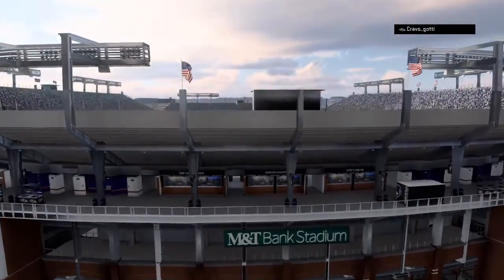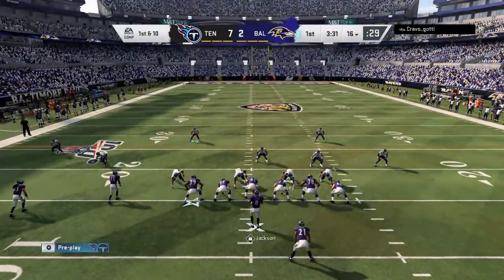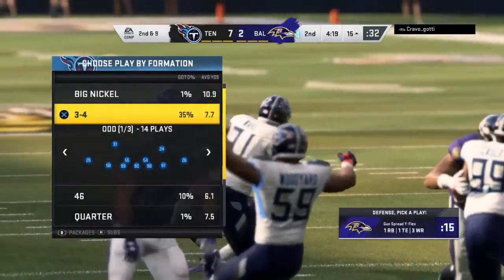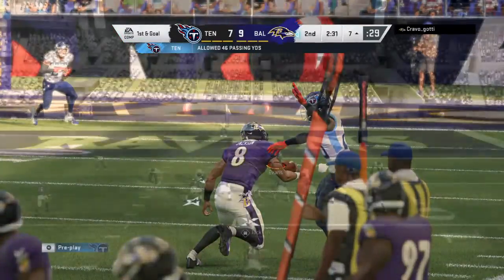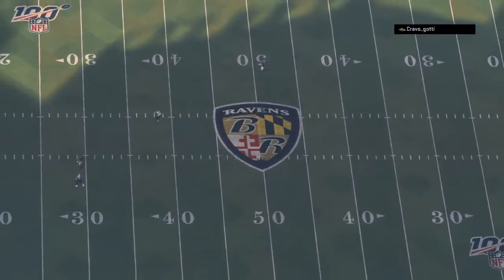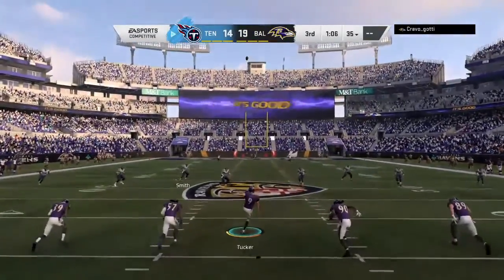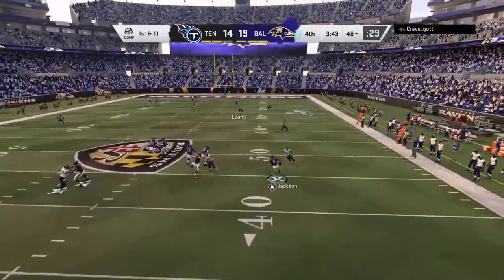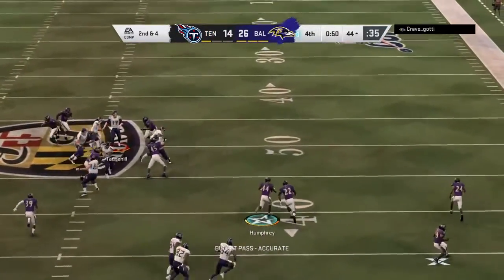Jags vs chargers